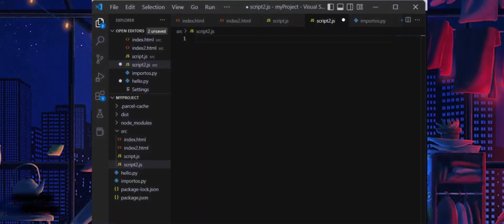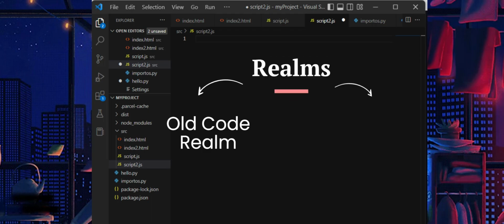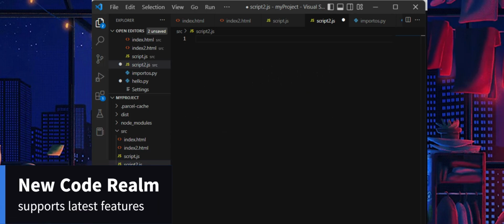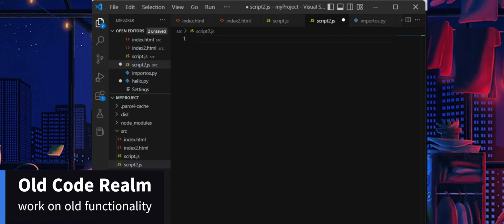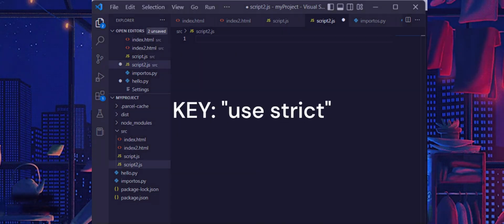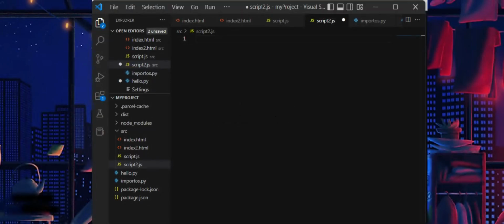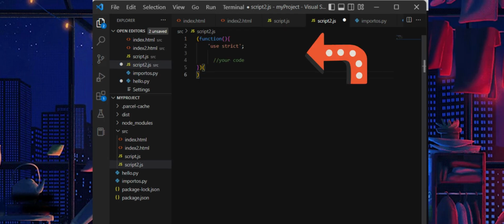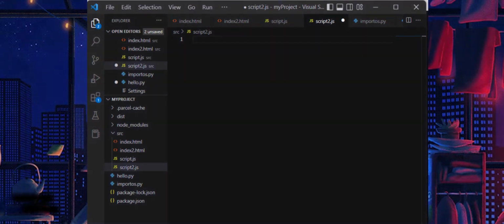JavaScript Tutorial 2.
A series of short JavaScript tutorials which includes facts u may not know!
Like the video, if you found it helpful, and share.